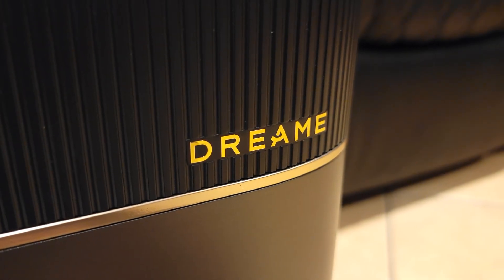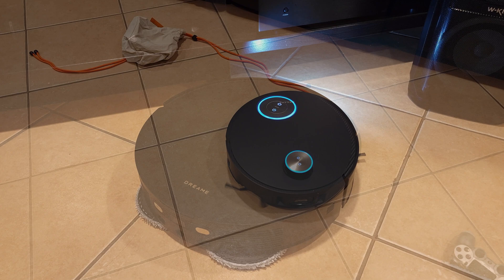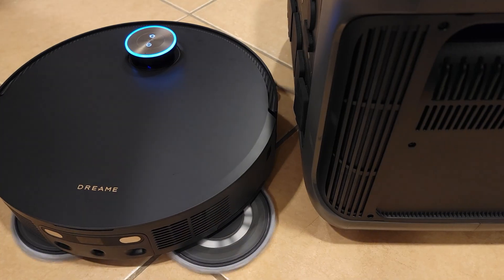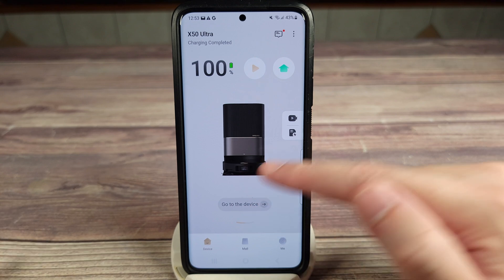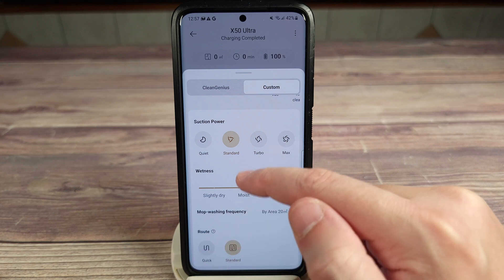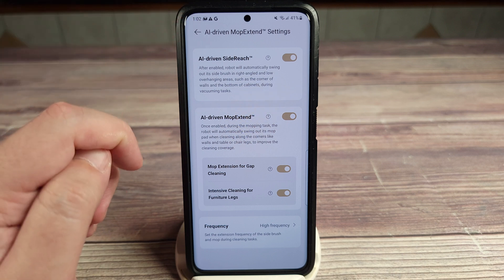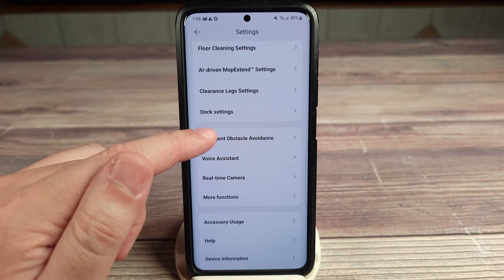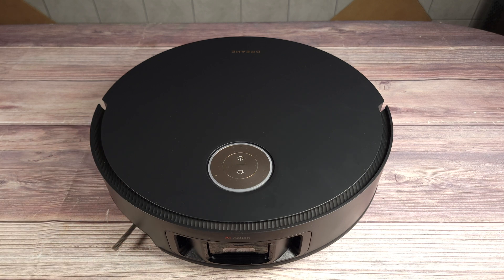This Robot Can Actually CLIMB! | Dreame X50 Ultra Robot Vacuum Review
Today we are looking at a new Flagship Robot Vacuum, this is the “Dreame X50 Ultra”. With built in retractable legs, an industry leading suction power and more, this is definitely one the BEST robot vacuums on the market!

Chapters:
0:00 - Intro / Overview
1:35 - ProLeap Feature
2:06 - VersaLift Navigation
2:44 - 20,000Pa Vormax Suction
3:15 - HyperSteam Detangling DuoBrush
4:26 - Dual FlexArm Technology
4:44 - All-In-One Power Dock (Docking Station)
5:25 - Advanced AceClean DryBoard System
6:05 - Voice Control
6:29 - Full App Overview
15:32 - Outro